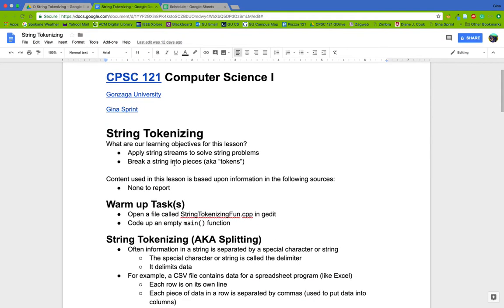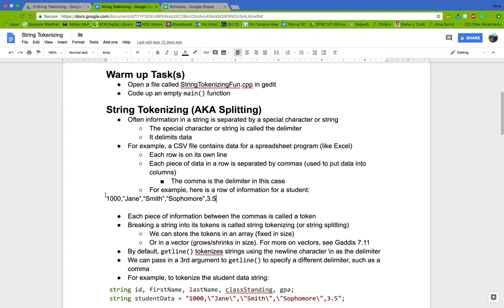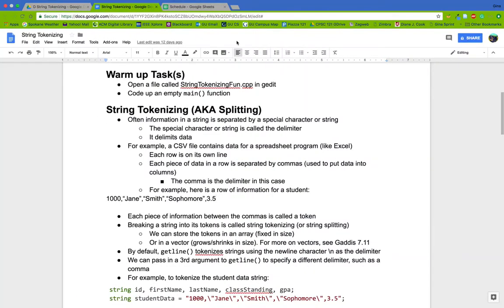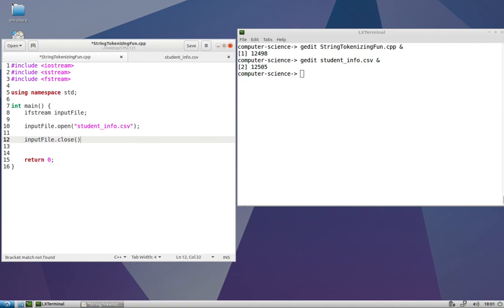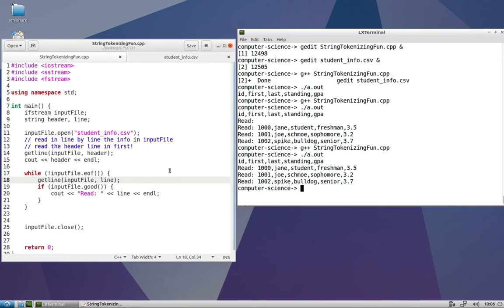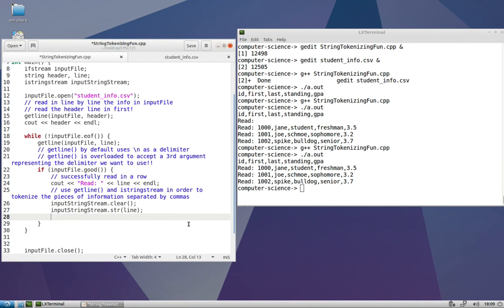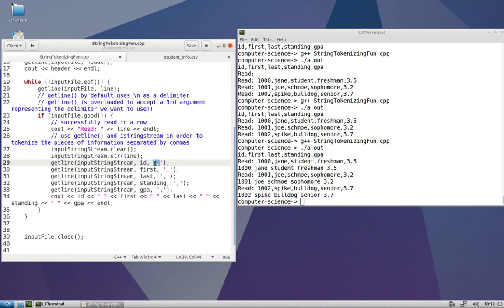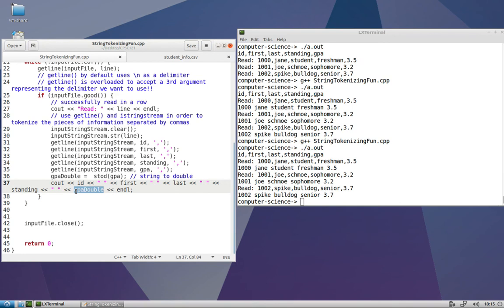Example of C++ String Streams: String Tokenizing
This video provides an introduction to tokenizing strings using string streams. The example worked in this video shows how to break a line from a CSV (comma separated value) file into its individual values using istringstream.